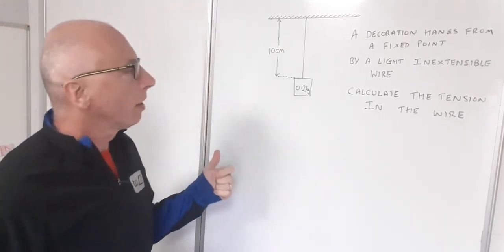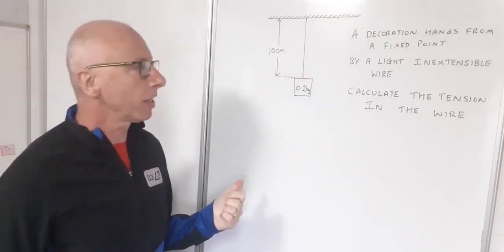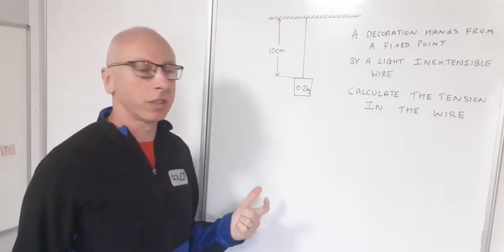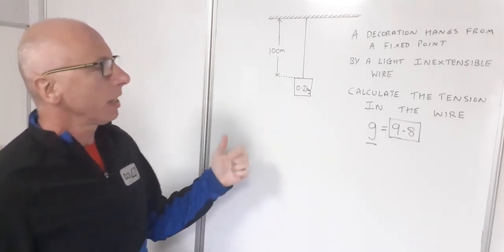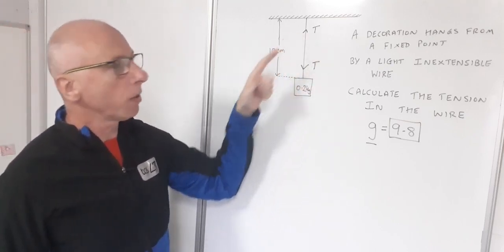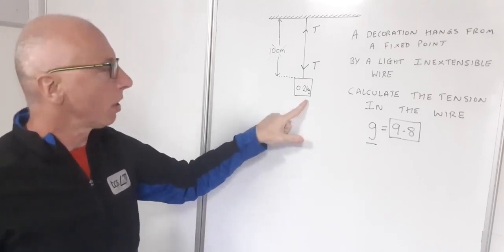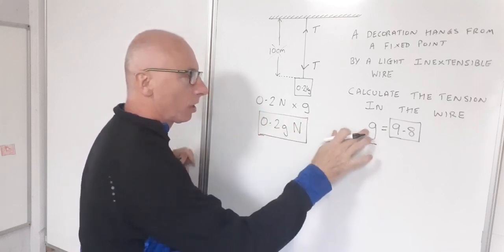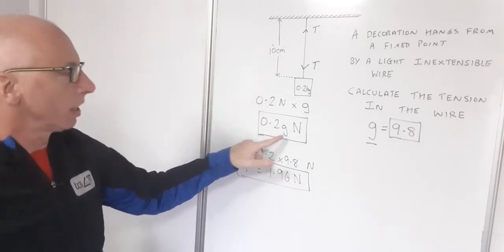Tension and the Force of Gravity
An object hanging from a ceiling is acted upon by the forces of gravity
AQA A-Level Mathematics Paper 2
Tuesday 13th June 2023 Question 11